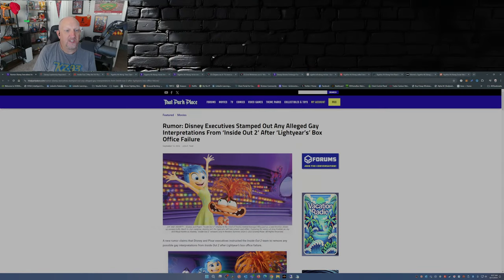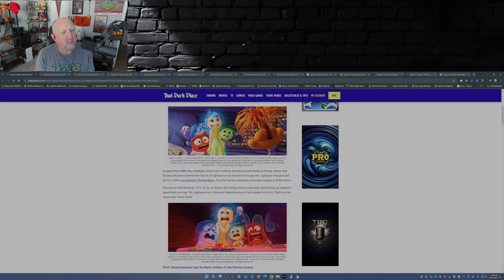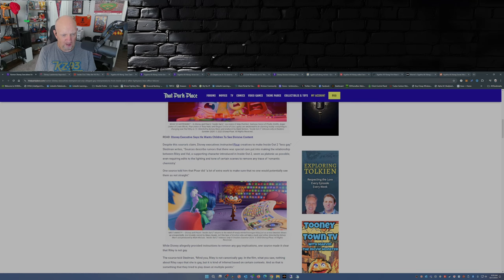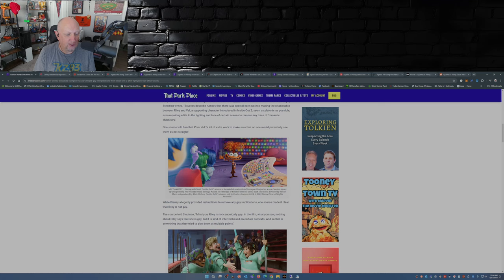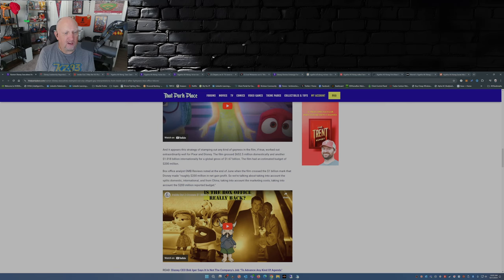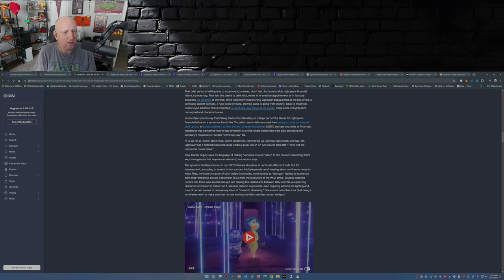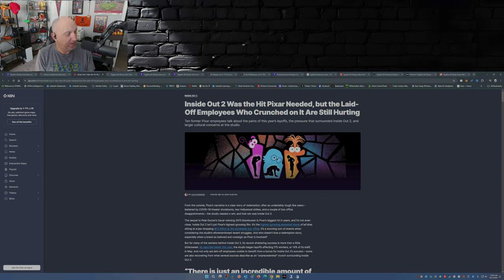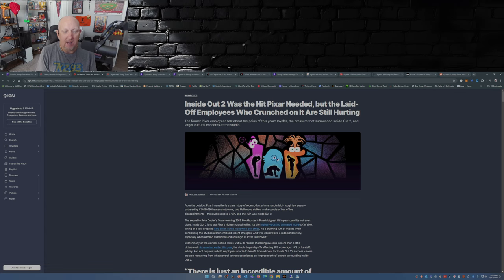Pixar Workers FURIOUS at Disney for Rejecting LGBTQ in Inside Out 2